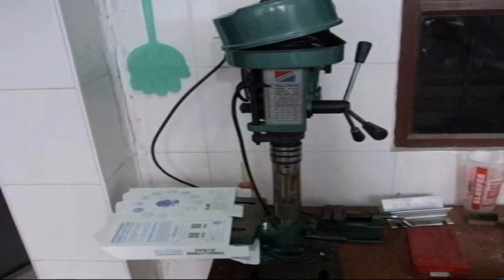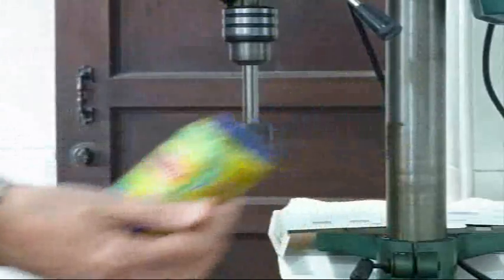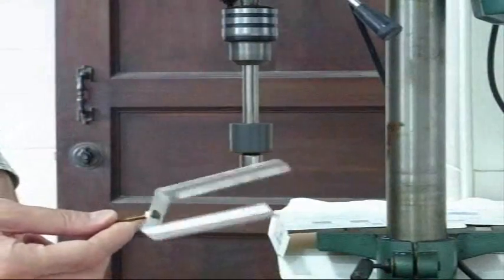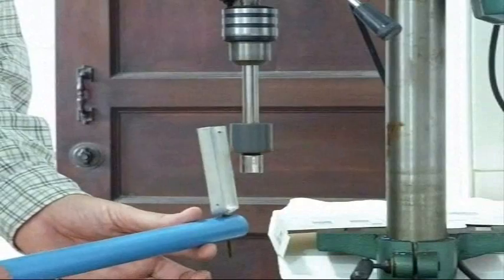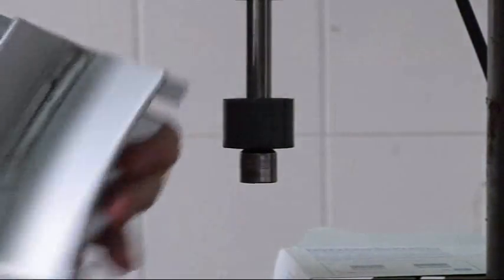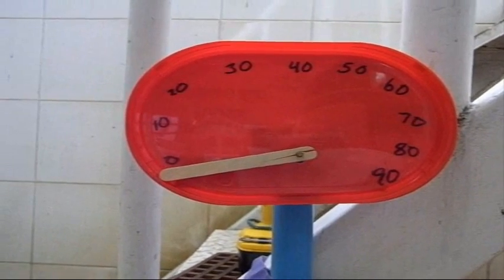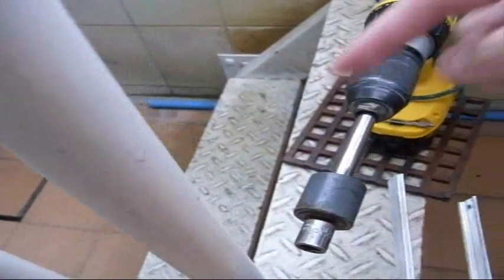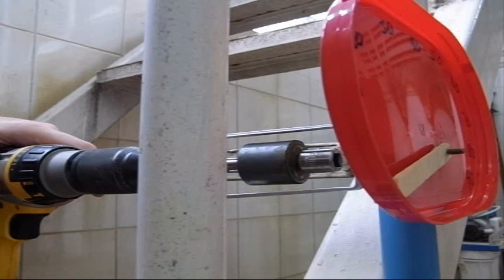Strange Electro-Magnetic Phenomenon, You Use Every Day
Bizarre stuff with a spinning magnetic field.  Magnetized aluminum?  You use it every day...

Our lifetime experience tells us that aluminum and magnets do not attract.  I knew theoretically this worked, but wanted to see it myself.  It was still surprising.

MATERIALS
- The U-shaped piece of aluminum is molding / tack strip for flooring.
- The magnet is from a AC desk fan.  (Got it from a shop that repairs fans).
- The v-block is the biggest chunk of aluminum I had around the house.  It's used for drilling round stock (pipes and such).
- The drill press is running at its lowest speed.